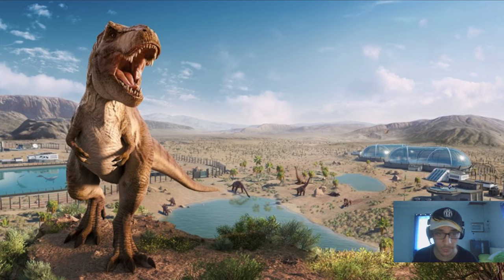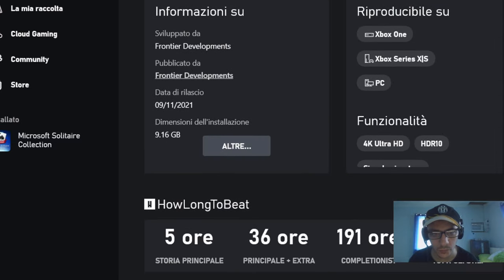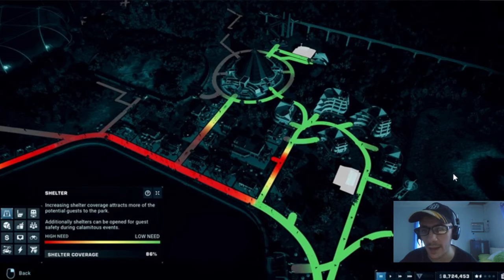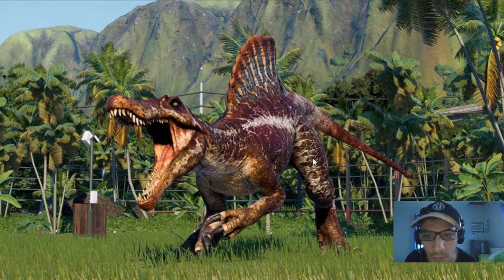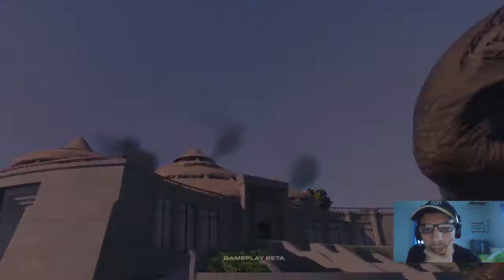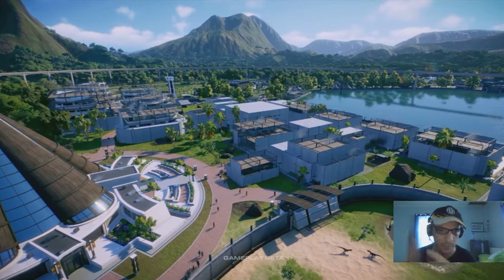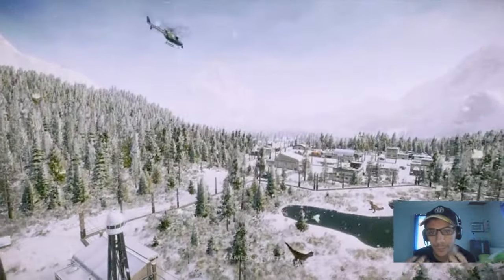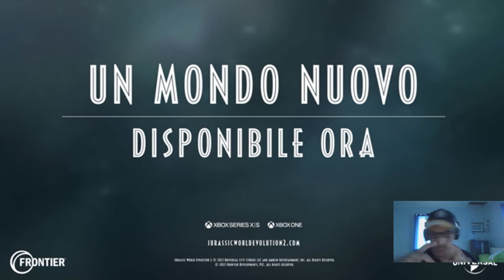Jurassic World Evolution 2 Trailer Game Pass REACTION nasio 🇵🇭❤️🇮🇹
insta360 x4 insta360 insta360 x3 @insta360 Play Station 5 Standard
Play Station 5 Spider Man 2
Xbox Serie X best Bundle Fifa 24
Tekken 8 day 1
Street Fighter 6 I do reaction cause I will do streaming of this videogames,so the Reactions is just a Advertise for my Channel With my Reaction I want Enjoy with All the World My Favourite Videogames and My Deepfake videos cause I fidn a Very professional Software for make deepfake videos,and I like to React cause i Put lot of Effort for make this videos This videogame is an Absolute Masterpiece I love Dinosaurs and Jurassic World Evoultion 2 is super videogame,if you liek let me know i'll try play it
For Next REACTION write me what videogames you want I react

1)This video has no negative impact.